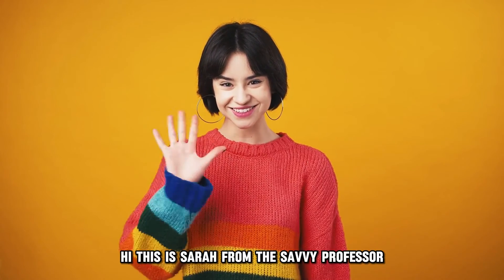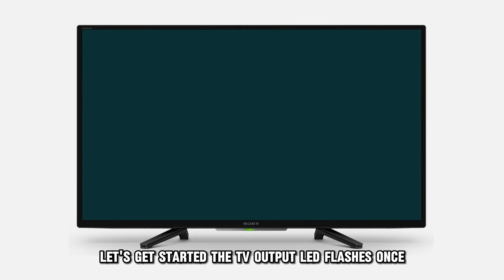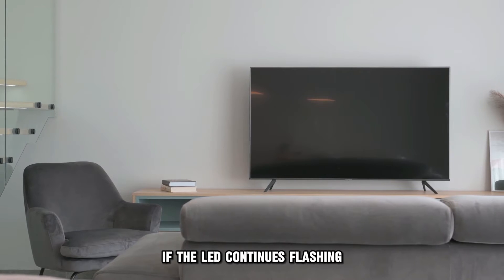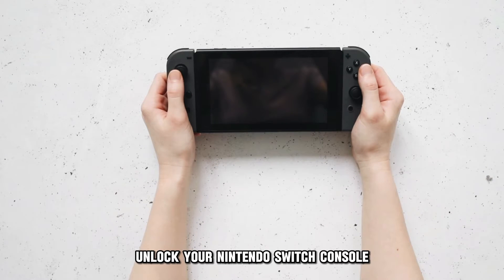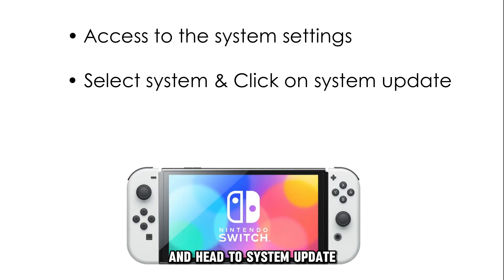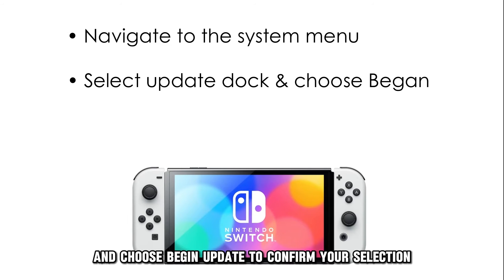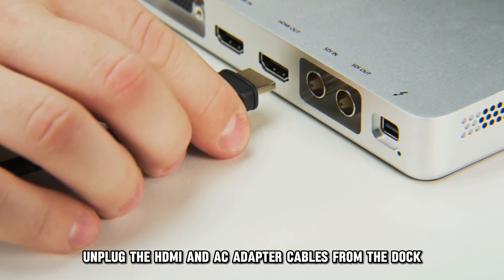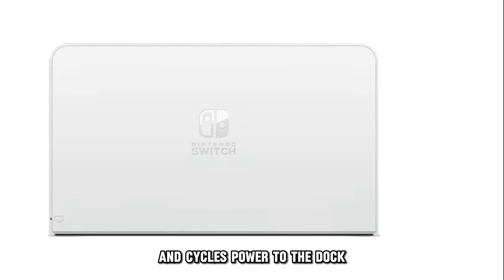How To Fix Nintendo Switch Dock Flashes Green Once (Why Nintendo Switch Dock Blinking Green Once?)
How To Fix Nintendo Switch Dock Flashes Green Once (Why Nintendo Switch Dock Blinking Green Once?). In this video tutorial I will show you why Nintendo Switch Dock Flashes Green once.

The TV output LED flashes once to indicate that the dock has been plugged into a power supply.
This flash is normal and should shut off immediately. If the LED continues flashing, the dock might be operating on faulty firmware, or its wired connections are poorly done.
Perform the following steps to clear the problem:
a. Undock your Nintendo Switch console and perform a system update
• Access your “System Settings” from your console’s HOME menu.
• Select “System” from the resultant menu and head to “System Update.”
• The system will check for updates and perform one automatically if available.
• Navigate back to the "System" menu, select "Update Dock," and choose "Begin Update" to confirm your selection. This will also update the dock's firmware.

b. Undo and redo your dock’s cable connections
• Unplug the HDMI and AC adapter cables from the dock.
• Assess if the cables are damaged and replace them if necessary.
• Redo the dock’s connections.
This clears faulty wired connections and cycles power to the dock.